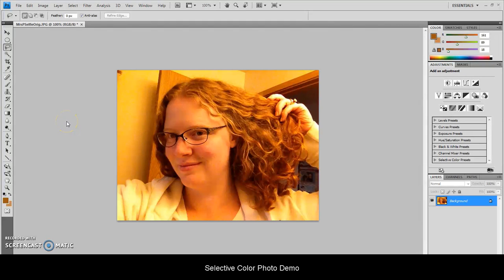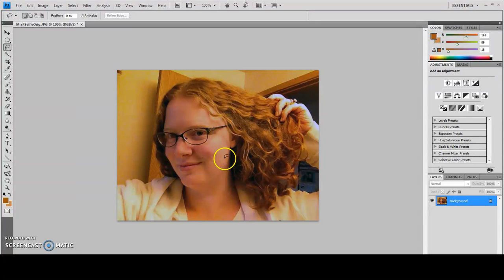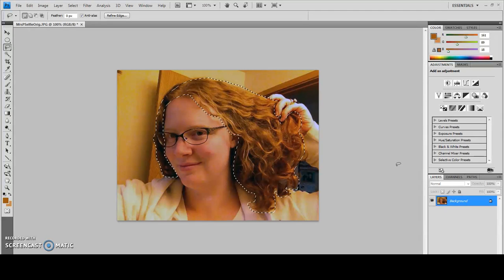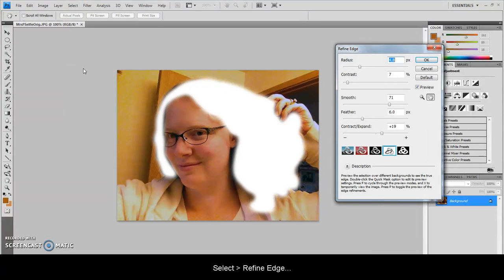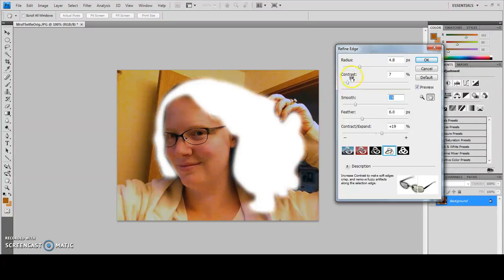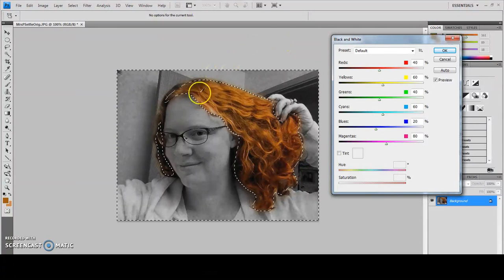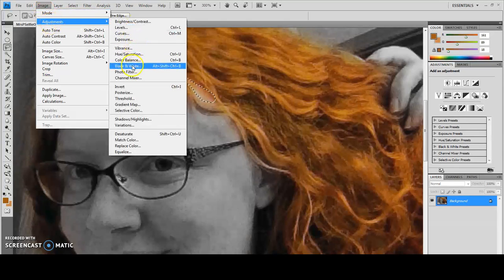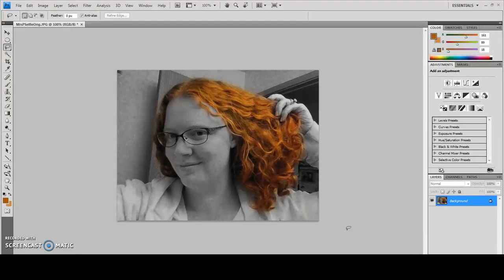Selective Color Demo 1